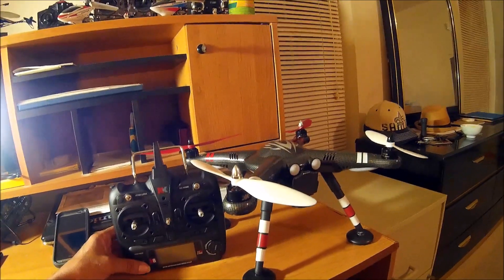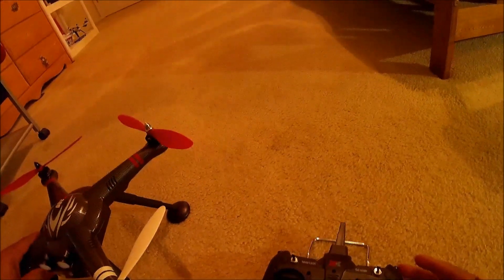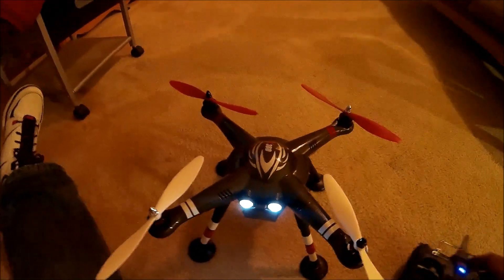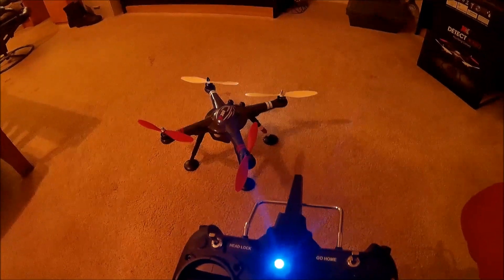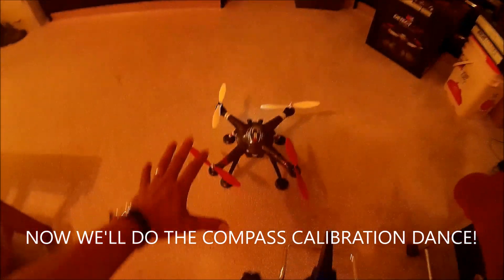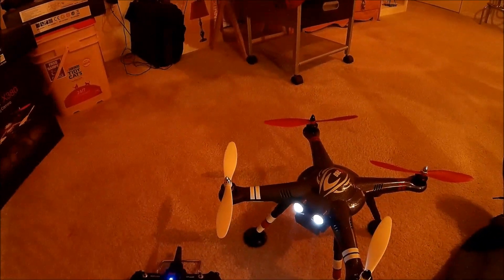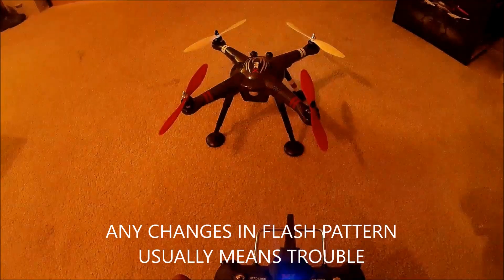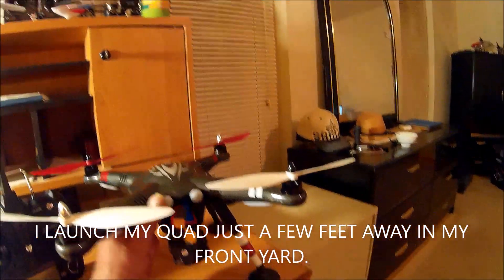XK DETECT X-380 "MUST WATCH BEFORE YOU FLY"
*TOO MANY X-380 CRASHES; PILOT ERROR "OR" DEFECTIVE QUADCOPTERS...?
THIS VIDEO COVERS A FEW CRITICAL PROCEDURES THAT MUST BE FOLLOWED IN ORDER TO HAVE SUCCESSFUL FLIGHTS WITH THE XK DETECT X-380. I ALSO POINT OUT A FEW THINGS THAT I ALWAYS DO WITH MY 380 AS PART OF PRE-FLIGHT.  THESE ARE NOT GURANTEES, THEY ARE RECOMENDED STEPS TO TAKE TO BIND THE TRANSMITTER, CALIBRATE THE MAGNETIC COMPASS AND INITIALIZE THE GYROS.

SO THAT WE CAN ALL LEARN TOGETHER, PLEASE SHARE ANY HELPFUL INFO, COMMENTS OR QUESTIONS BELOW.